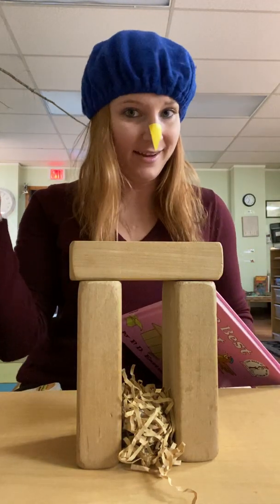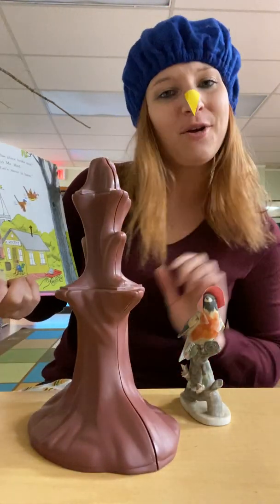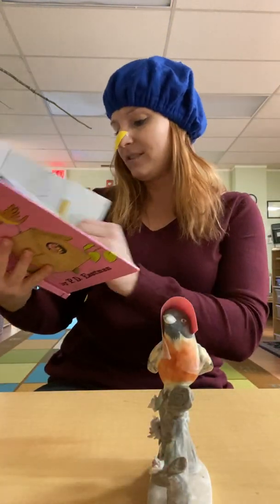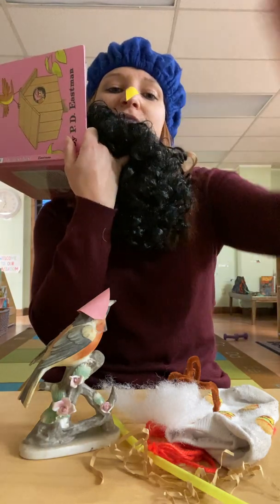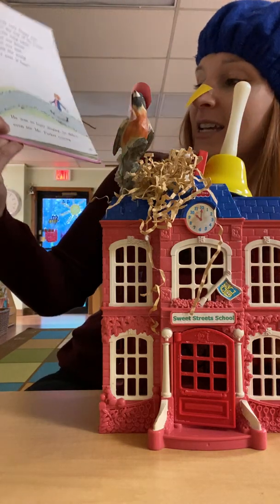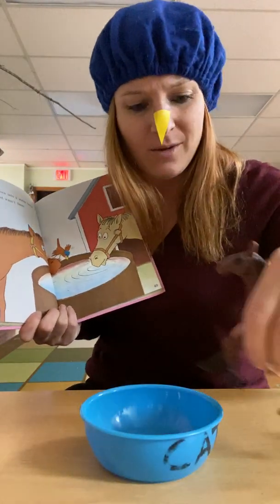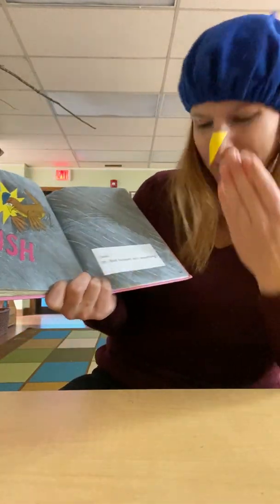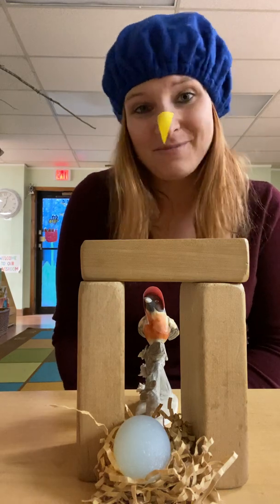“The Best Nest” Story Time Read Aloud